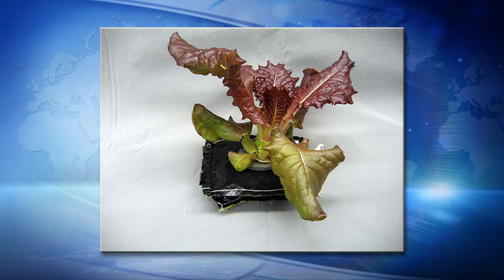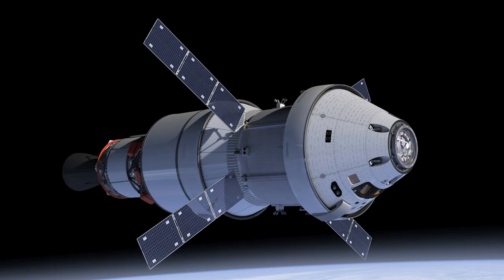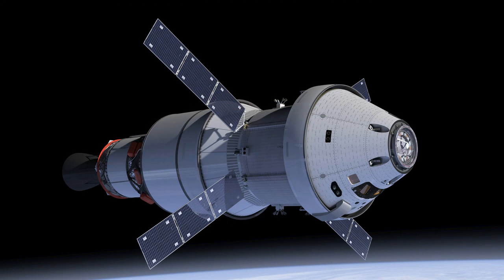Space Station Live: Preps for Deep Space Exploration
Space Station Live commentator Pat Ryan interviews Bill Gerstenmaier, NASA's Associate Administrator for Human Exploration and Operation Directorate about the work that the agency is doing to prepare for deep space exploration missions of the future. This interview aired during Space Station Live on June 5, 2014.